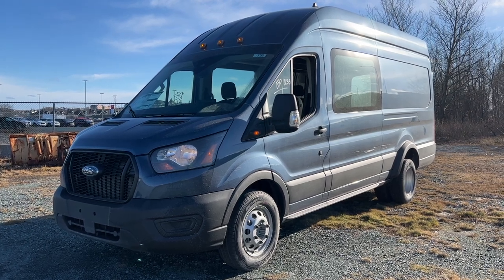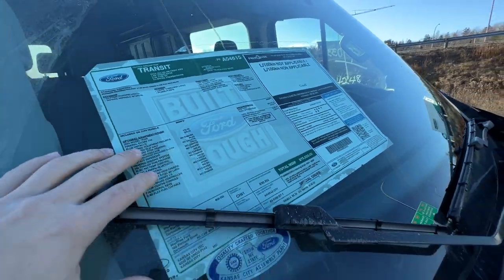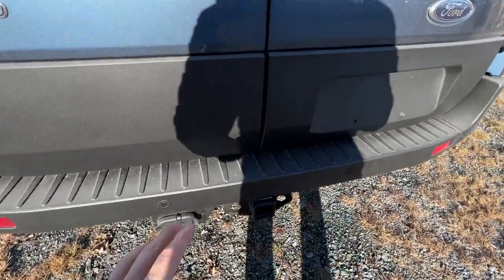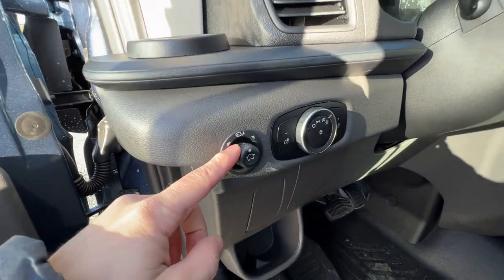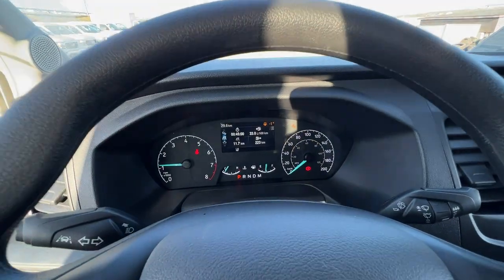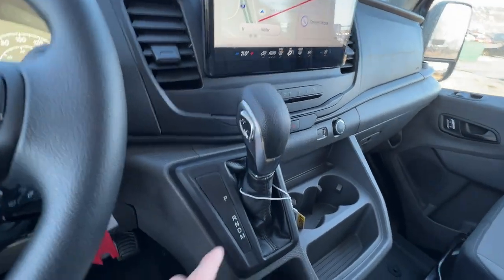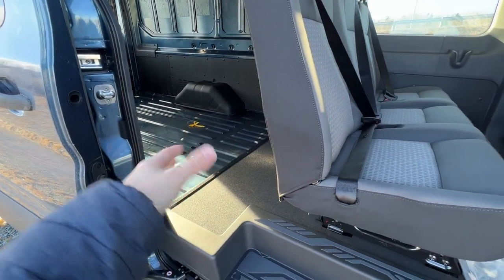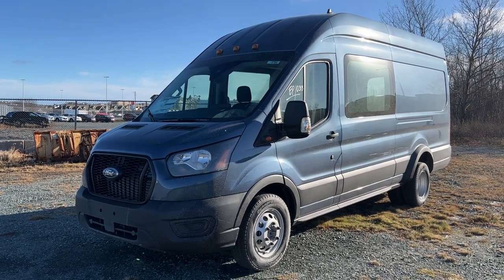$75K VAN! 2023 Ford Transit T-350HD AWD Dually Crew Passenger Van Review!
2023 Ford Transit 350HD Finished in Blue Metallic. High Roof, 148" Wheelbase, Dually (DRW), Passenger Crew Van, 3.5L V6, 10 Speed Automatic, Sync 4 12" Display, HD Trailer Tow Package, Blind Spot Assist 1.0, Trailer Brake Controller.
SOLD UNIT

(Uploaded by DataDriver).